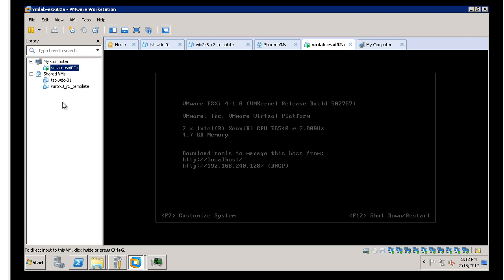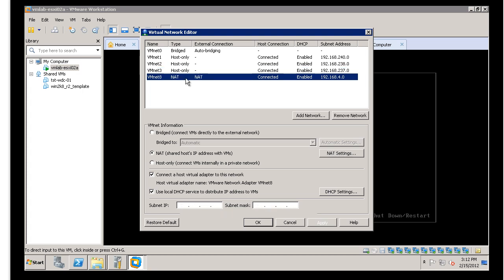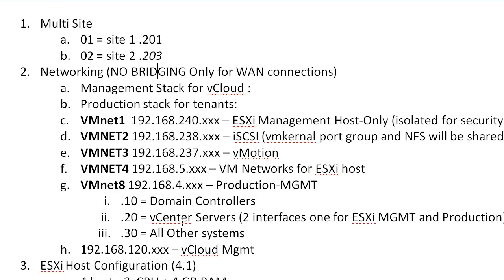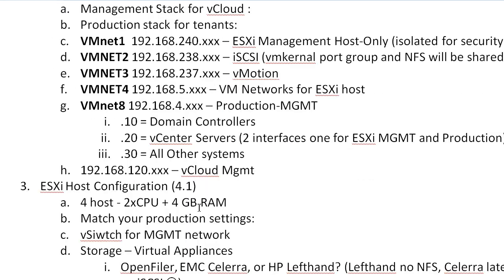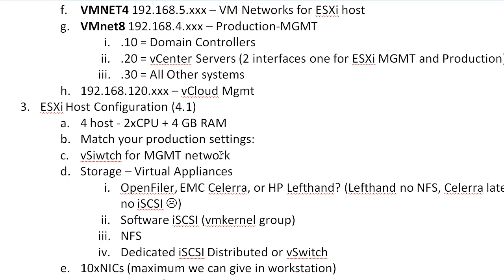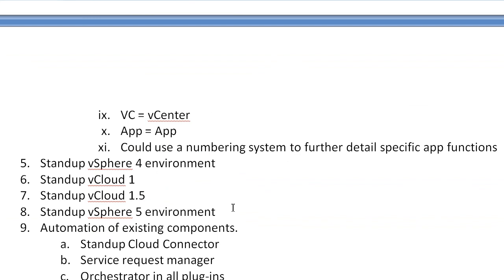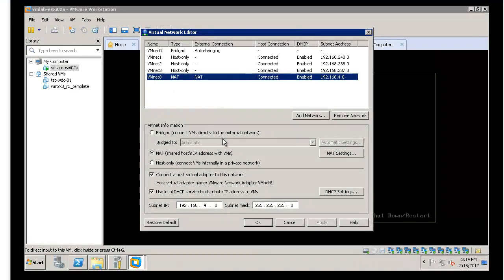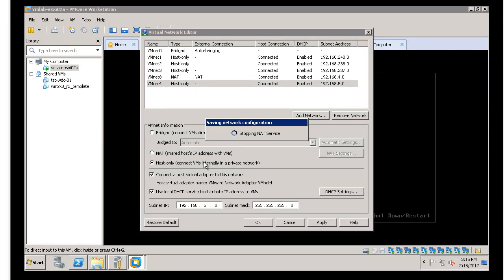VMware Labs - Foundations - Networking Considertation and Design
This how to will go into some detail of the Networking consideration for your VMware Lab. It's all in what you want to do.
This video addresses those considerations and provides some details on how you may want to do that. If you want some resources for particular lab setup head on to the bottom.

Networking (As seen in the video if you want to reproduce :)
a. Management Stack for vCloud :
b. Production stack for tenants:
c. VMnet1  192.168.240.xxx -- ESXi Management Host-Only (isolated for security )
d. VMNET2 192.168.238.xxx -- iSCSI (vmkernal port group and NFS will be shared)
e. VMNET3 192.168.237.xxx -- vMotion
f. VMNET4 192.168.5.xxx -- VM Networks for ESXi host
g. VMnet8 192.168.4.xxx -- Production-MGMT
.10 = Domain Controllers
.20 = vCenter Servers (2 interfaces one for ESXi MGMT and Production)
.30 = All Other systems
h. VMNET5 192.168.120.xxx -- vCloud Mgmt